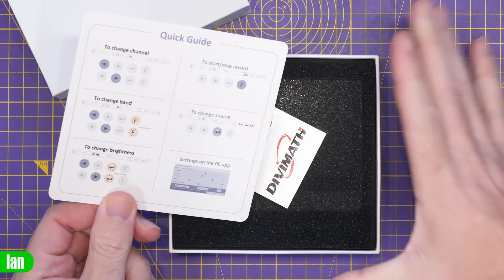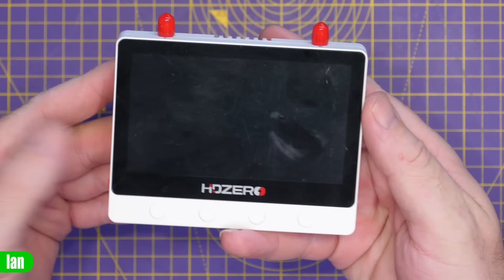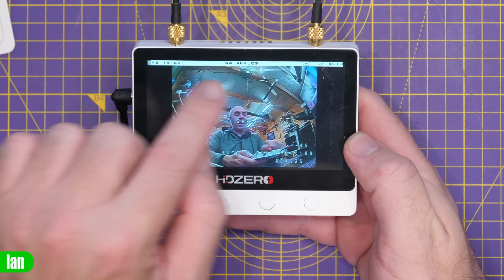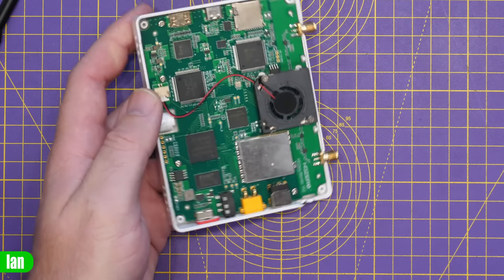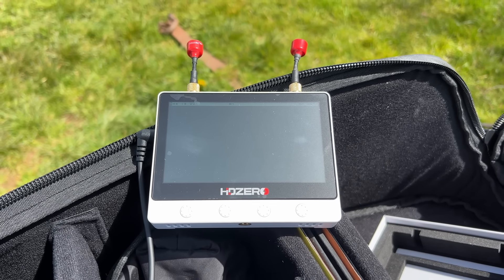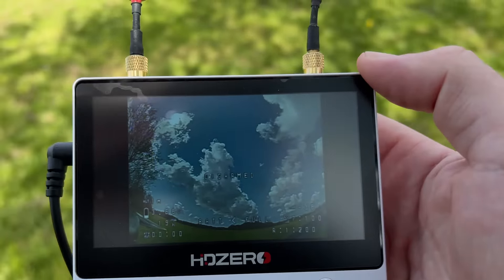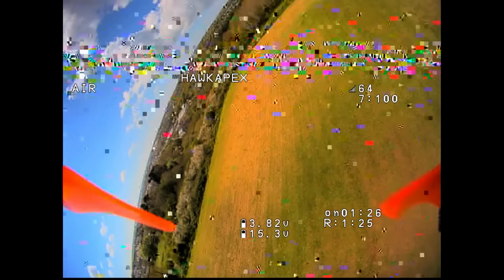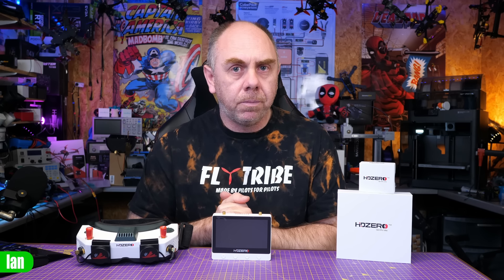HDZERO FPV Monitor - 800 Nits With Digital & Analog FPV!